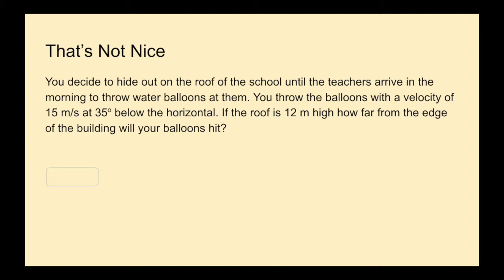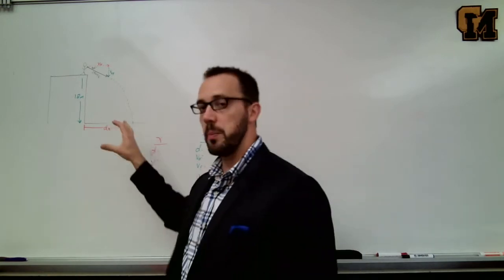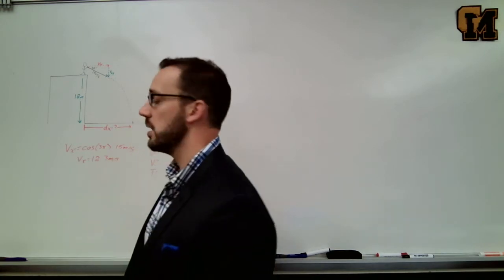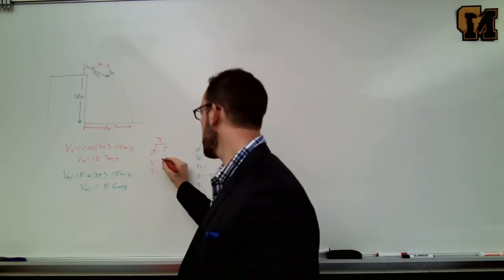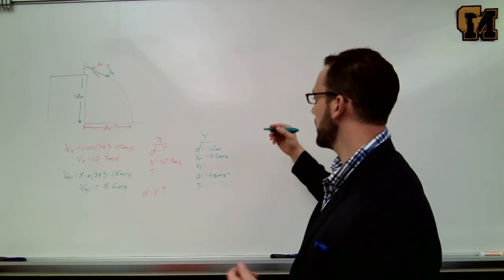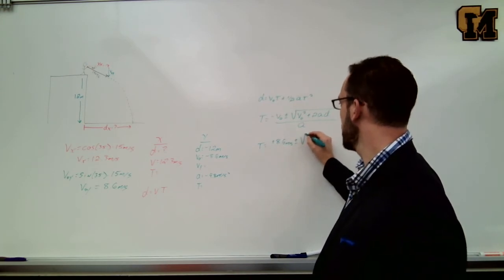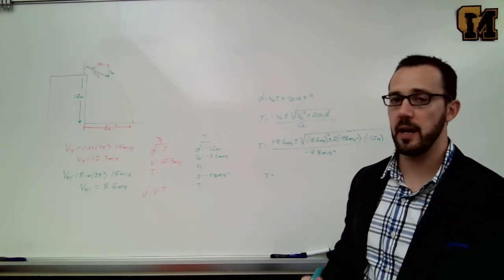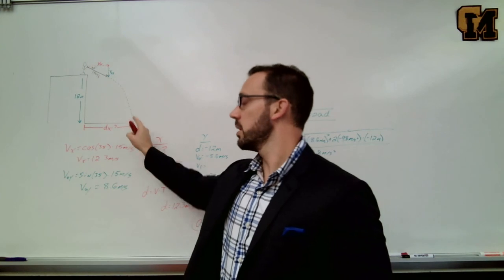That's Not Nice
This is a video showing how to solve an angled projectile problem in physics.